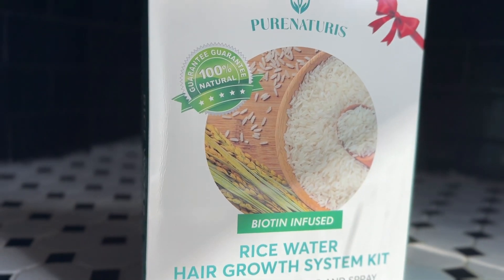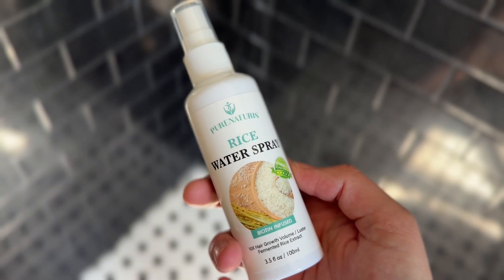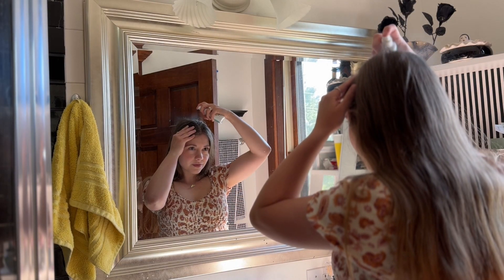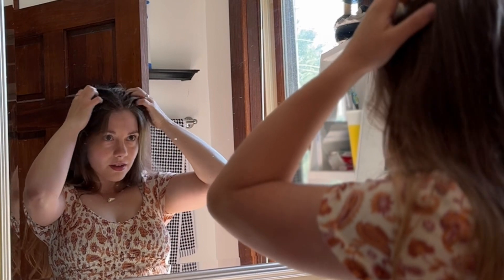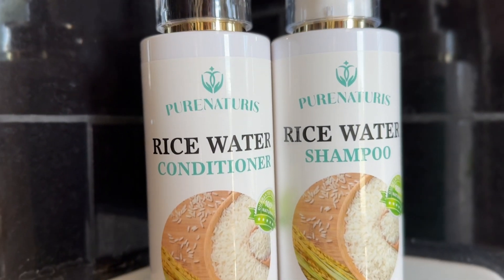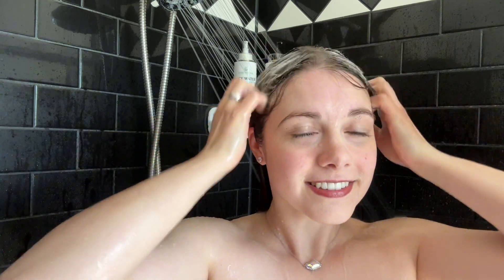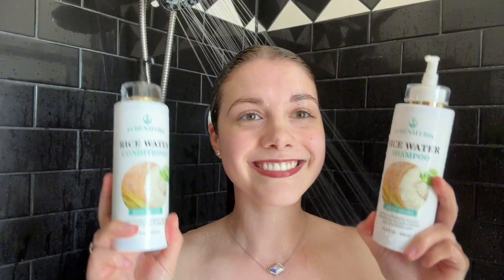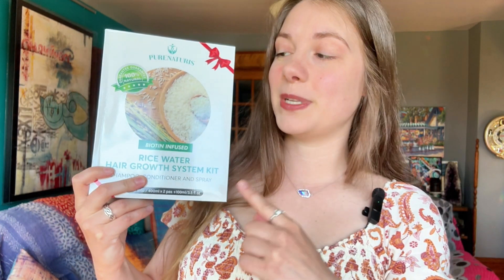Organic Rice Water Shampoo Set Review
Amazon find:

In this video, I'm doing an amazon product review of the Organic Rice Water Shampoo and Conditioner Set for Hair Growth, Rice Water Spray, w/Rosemary Water, Biotin, Caffeine, Sulfate Free Routine Shampoo for Women Men Hair Loss Thickening

Product Reviewed:
Organic Rice Water Shampoo and Conditioner Set for Hair Growth, Rice Water Spray, w/Rosemary Water, Biotin, Caffeine, Sulfate Free Routine Shampoo for Women Men Hair Loss Thickening